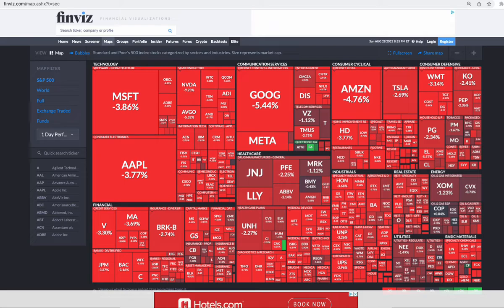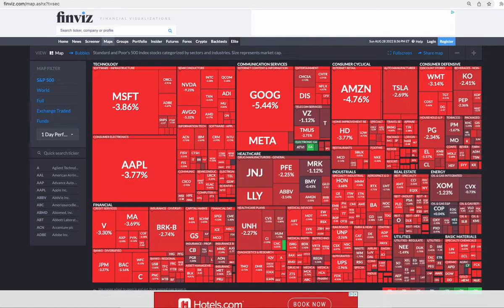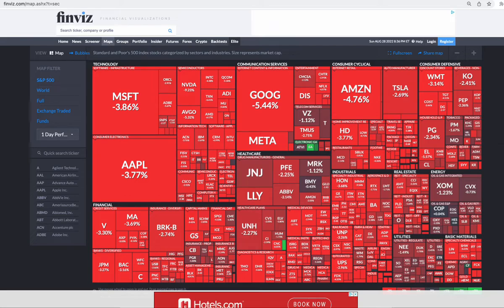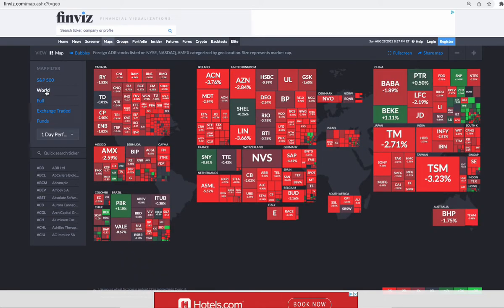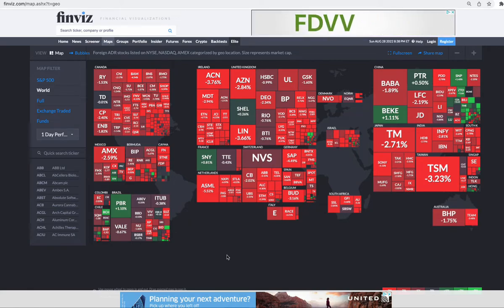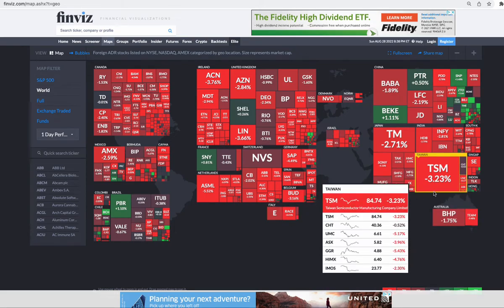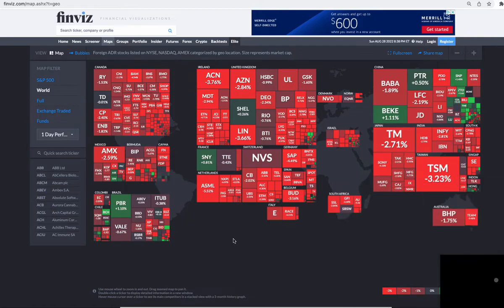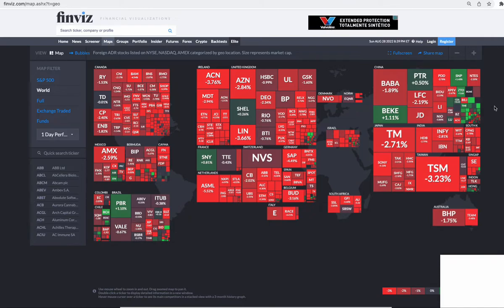Heat Map: the stock market in one snapshot which could enhance your trading & investment performance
Heat Map: a useful tool to understand the stock market in one snapshot

13 yrs in stock​ trading​ option​ trading. 10 yrs in data science.

Share ideas to build $$.

Please give us a follow or reach out